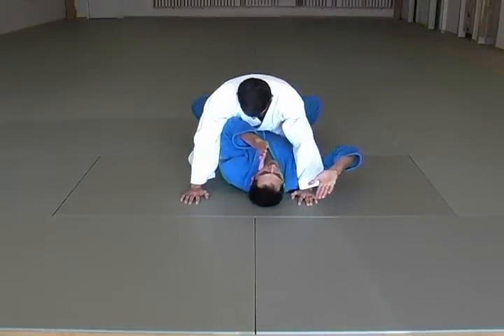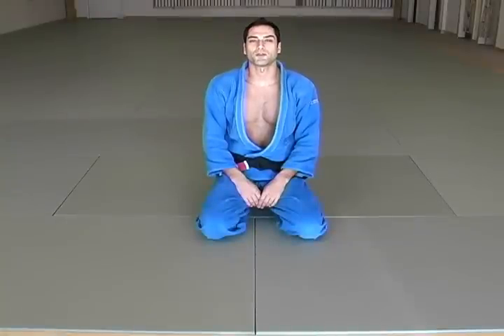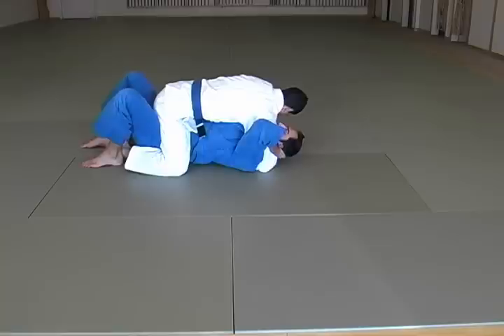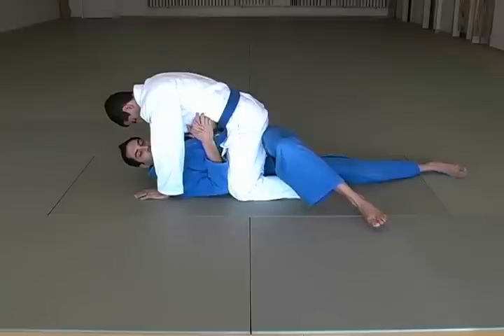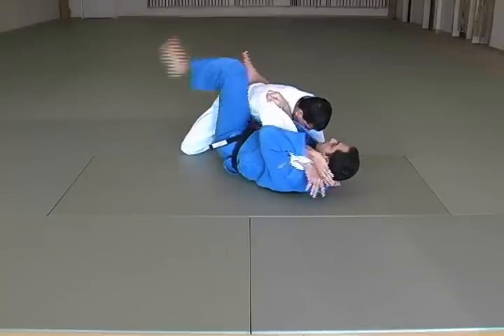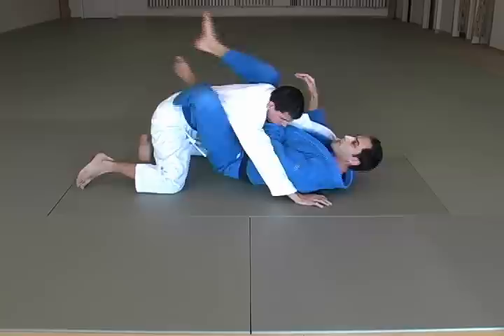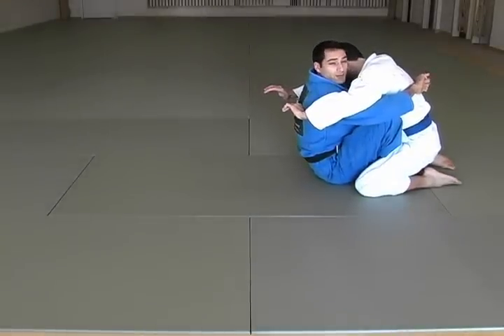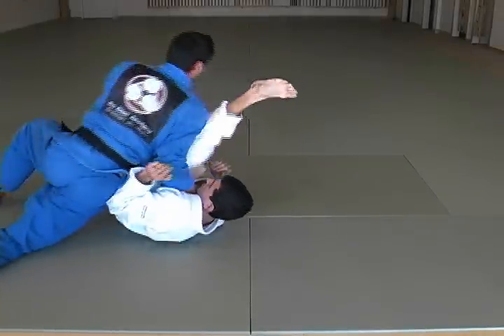Unlocking Blue Belt Skills: Mount Escape Techniques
Roy Dean is a jiu-jitsu expert, with black belts in Judo, Aikido, Japanese, and Brazilian Jiu Jitsu. With over 30 years of experience, he can transmit insights into the art that will revolutionize your understanding.